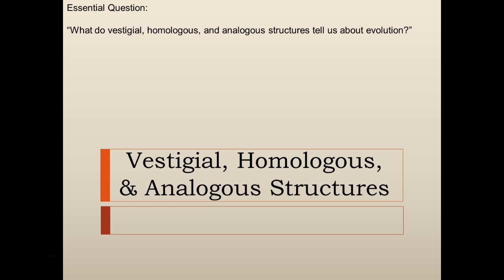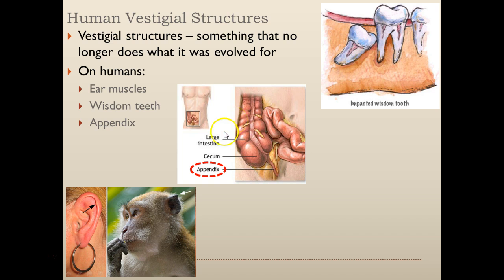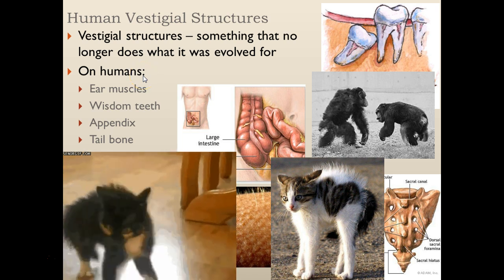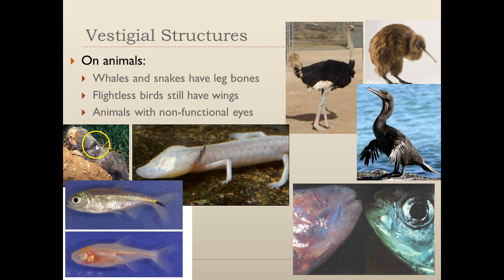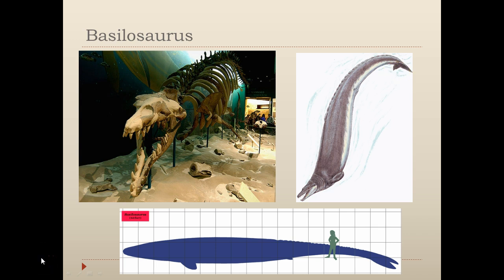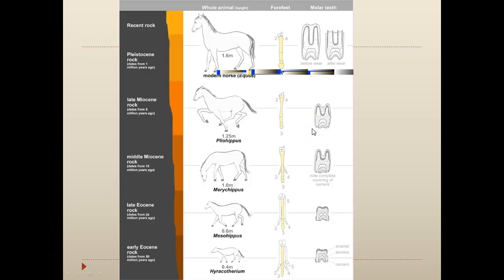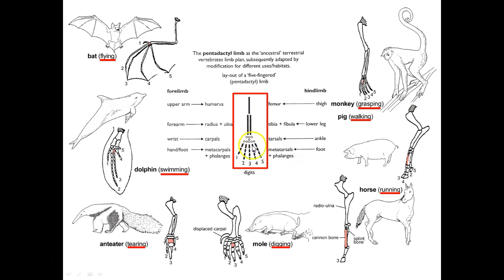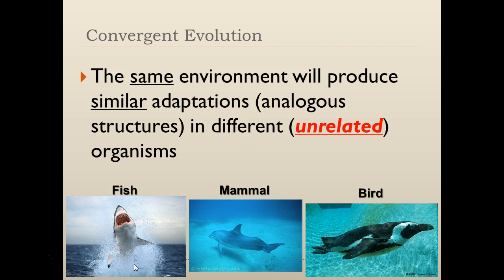Target B2.2: Vestigial, Homologous, & Analogous Structures